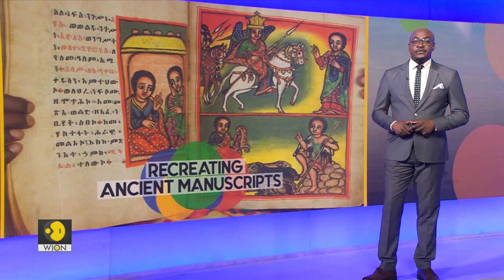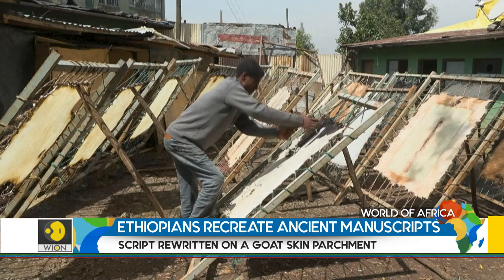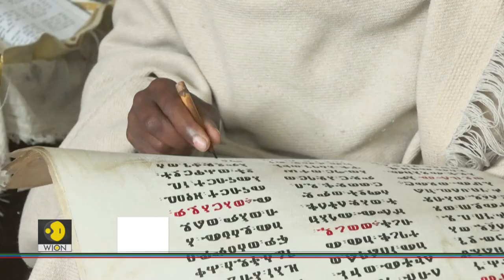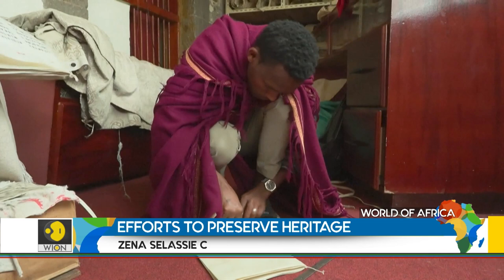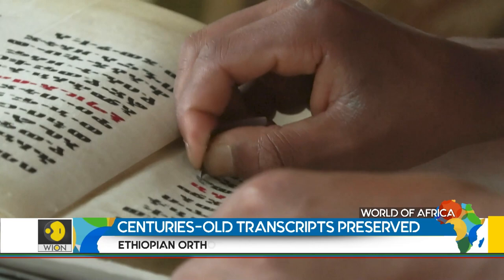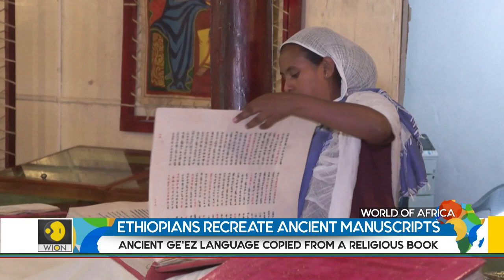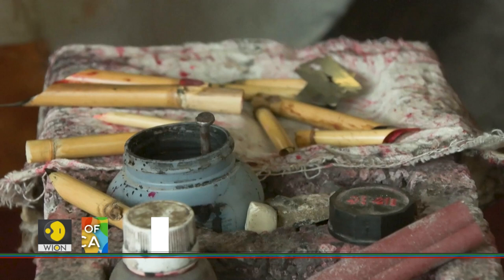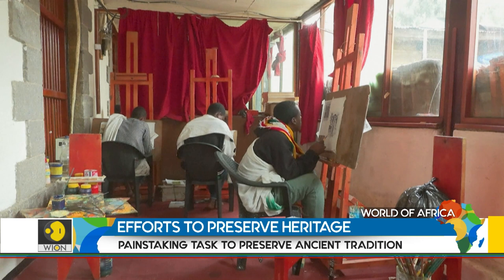Ethiopians recreate ancient manuscripts | World of Africa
Priests and lay worshippers in Ethiopia are on a mission to replicate or recreate centuries-old religious manuscripts and sacred artwork in an effort to preserve traditions and heritage. How are they doing that?